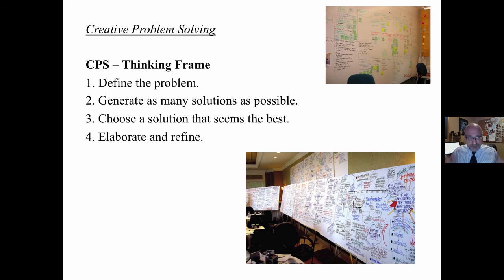TIPS FOR BRAINSTORMING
This video mini-lecture describes some basic tips for brainstorming.  We cannot expect students or even adults know how to brainstorm unless or until they have been taught.  Dr. Andy Johnson,